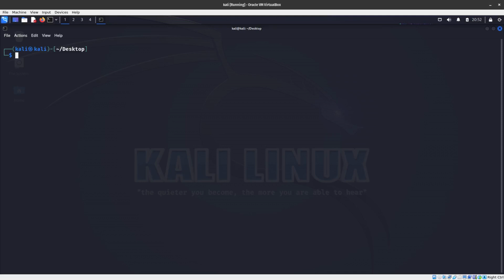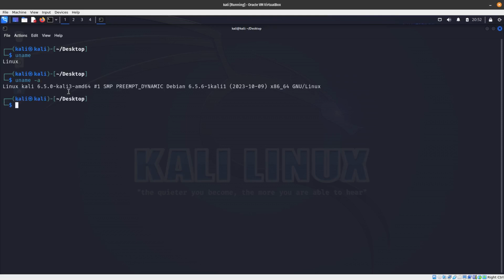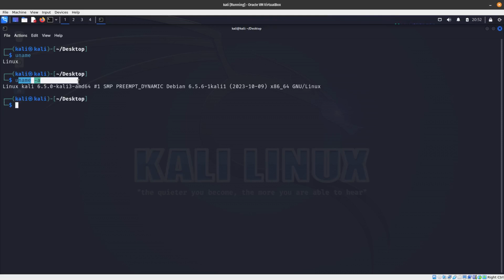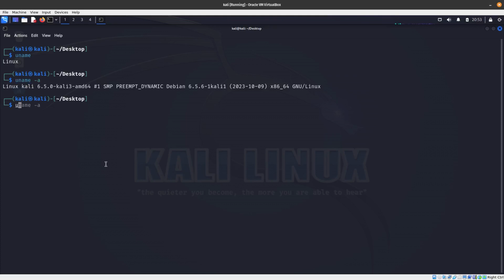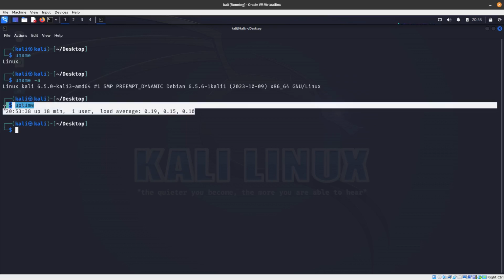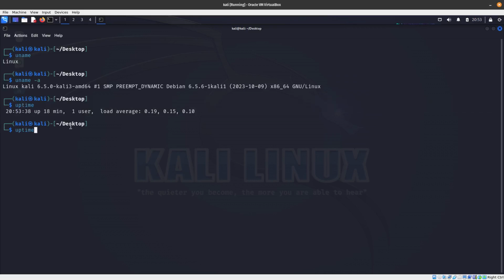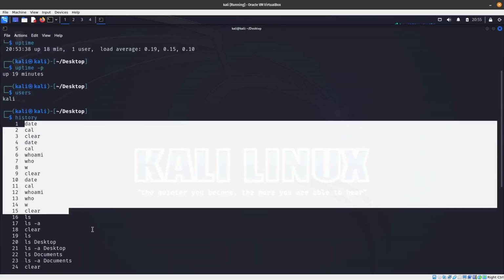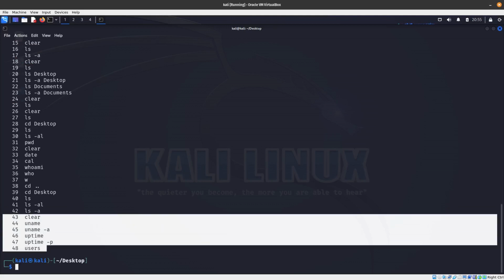Conquer the Terminal: Learn Linux Basic Commands (Part 2)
Tired of clicking icons? Want to unlock the true power of your Linux system?

This video is your one-stop shop for mastering essential Linux commands in Part 1 of our beginner-friendly series!

In this tutorial, you'll learn:

Navigating your way around: We'll demystify the cryptic world of the terminal and show you commands to list files, change directories, and create new folders.
File and folder management: Master the art of organizing your digital life with commands to copy, move, rename, and delete files and folders.
Seeing is believing: Get a glimpse into your files with commands to display file contents and determine their type.
By the end of this video, you'll be able to:

Confidently navigate the Linux file system using core commands.
Manage your files and folders like a pro, organizing your digital space with ease.
Peek into your files to understand their content and purpose.
This video is perfect for:

New Linux users who want to ditch the point-and-click routine.
Anyone curious about the power of the command line.
Users who want to refresh their basic Linux command knowledge.